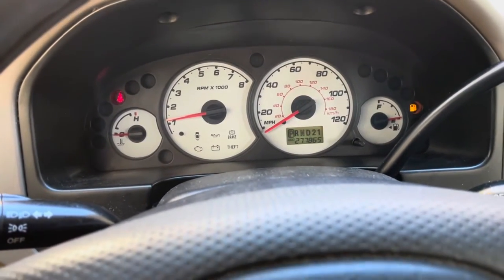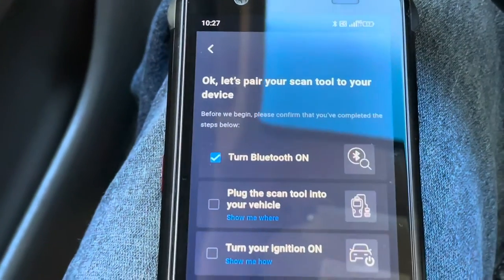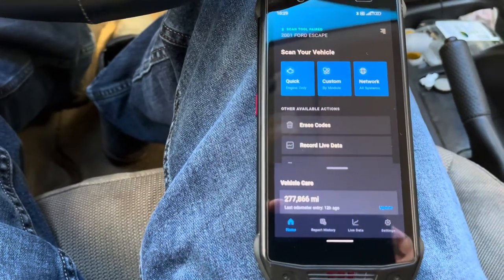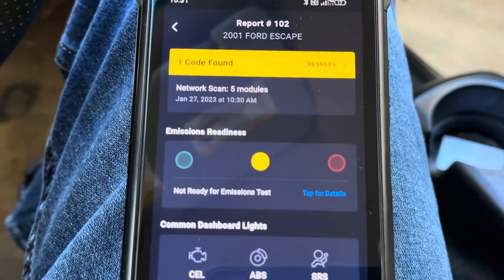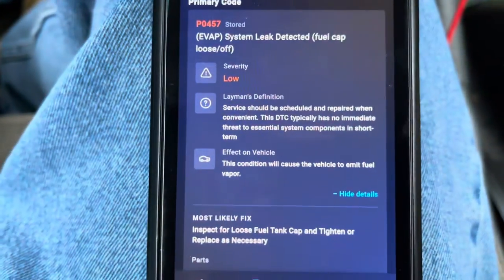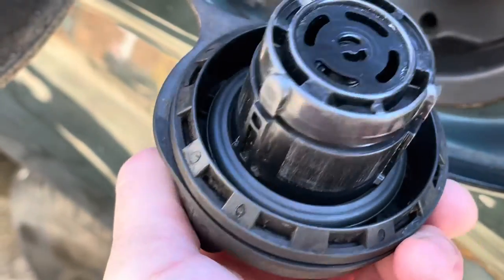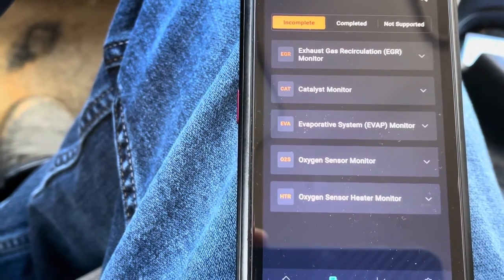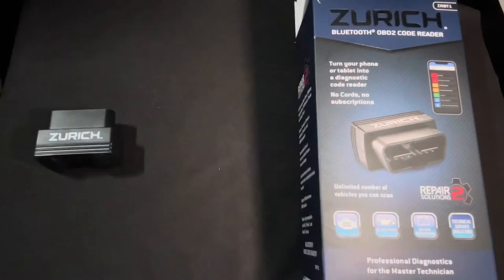Harbor Freight ZR-BT1 OBD2 BLUETOOTH Dongle Code Reader Best Bluetooth Coder Reader Under $100 Bucks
This little tool is awesome we can't say anything bad about it. Packed with tons of features this thing paid for itself after 1 repair!  We have used 100's of scan tools and this one is a top performer.

Small & compact with no cables is a huge plus along with no subscription makes this a no brainer if you need to know what your vehicle is doing or work in a vehicle repair shop, they you can't go wrong with this.

similar scanner:

Turn your phone or tablet into a code reader with the ZURICH® BLUETOOTH® OBD2 Code Reader. This BLUETOOTH® code reader provides information usually only accessible to professional mechanics on expensive scan tools. Diagnostics include check engine lights, battery registration, technical service bulletins, and more. Scan an unlimited number of vehicles, no subscription required.

Use the ZURICH® BLUETOOTH dongle to turn your phone or tablet into a diagnostic code reader. No cords or no subscriptions required.

All systems code scan, battery registration, oil/service reset, and smog check.
Access technical service bulletins, recalls, and OEM campaigns
Get unlimited lists of services needed, broken down by mileage
Live data: read and clear engine codes and graph vehicle live data
Supports 1996 and newer OBD2 vehicles
Code reader works IPAD, IPHONE, and ANDROID device, visit the Apple App Store or Google Play to download apps
Designed to be used with the Repair Solutions 2 app only

SKU(s)
59091
Brand
ZURICH
Model
ZR-BT1
DC Volts
12
Application
1996 and newer vehicles with OBD2 port
Shipping Weight
0.15 lb.